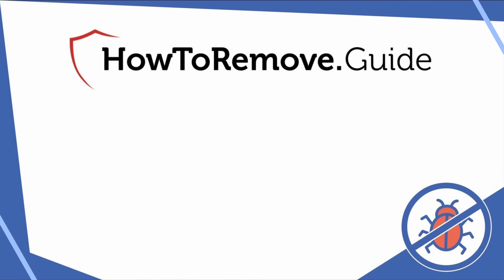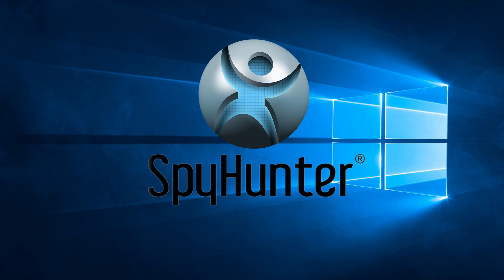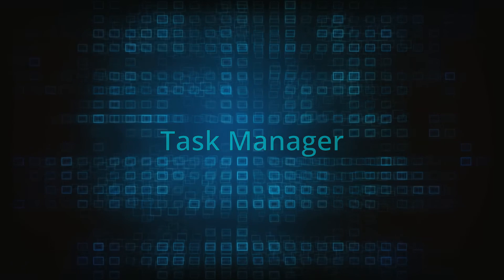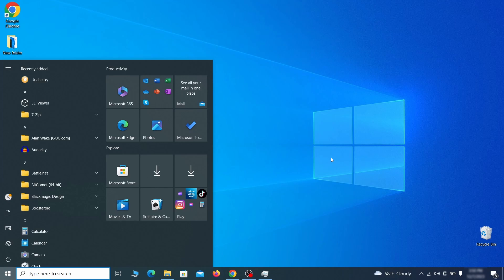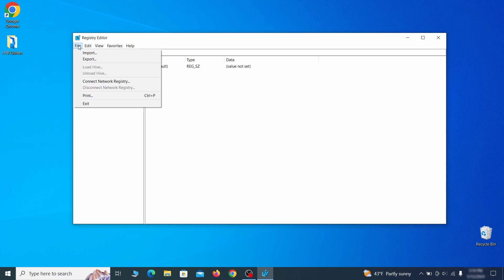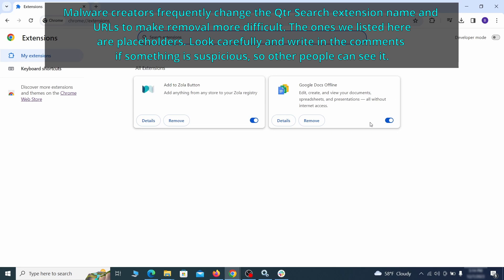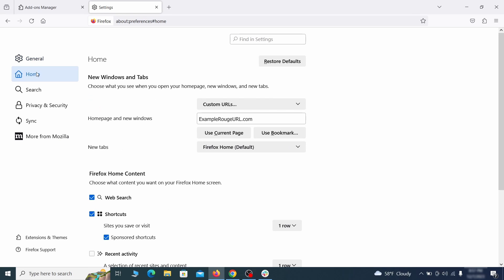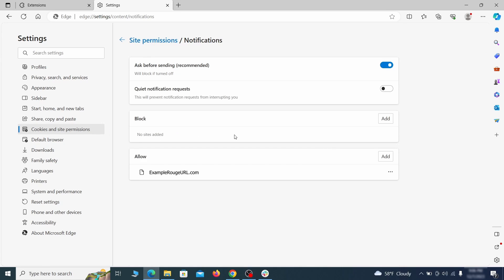Qtr Search Virus Removal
This video will show you how to remove Qtr Search Virus from your computer. If you still need help we have a detailed guide to help you with all the steps:

00:00 Intro
00:35 Windows Safe Mode
02:01 Remove Suspicious Apps related to Qtr Search
02:38 System Restore Point
03:26 Task Manager Cleanup
04:27 System Settings Cleanup
05:45 Remove StartUp Apps related to Qtr Search
06:43 Registry Editor
07:36 Microsoft Malicious Software Removal Tool
08:21 Clean Your Browsers
08:36 Google Chrome Guide
10:09 Mozilla Firefox Guide
11:10 Microsoft Edge Guide

Qtr Search Removal Solution
 How to Remove Qtr Search Completely?
 How to Delete Qtr Search Completely?
 How to Get Rid of Qtr Search Completely?
 How to Eliminate Qtr Search Completely?
 How to Uninstall Qtr Search Completely?
 How to Delete Qtr Search Effectively?
 Quick Way to Get Rid of Qtr Search Virus Effectively
 Learn to Remove Qtr Search from Windows